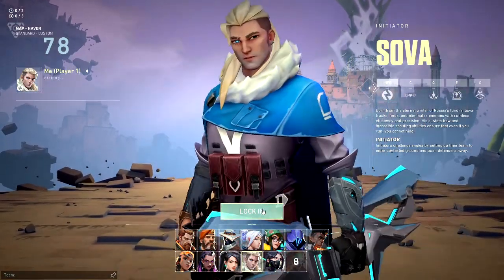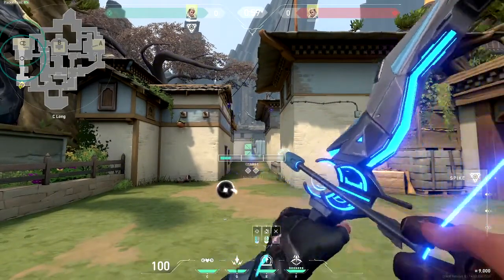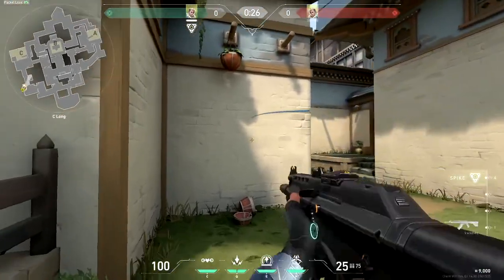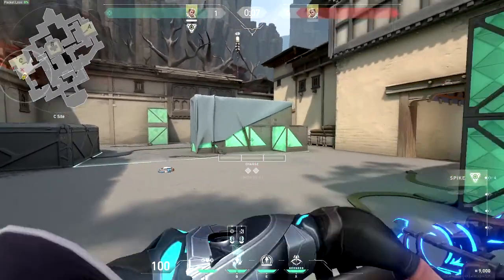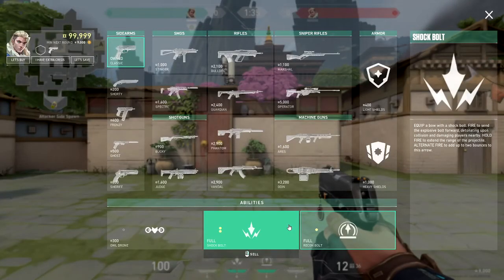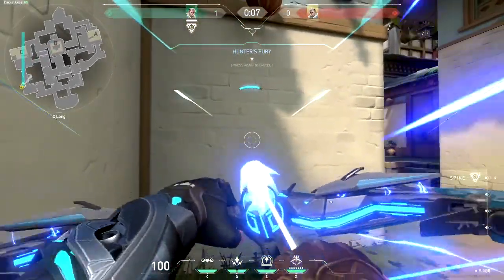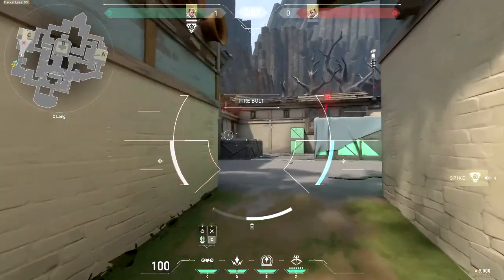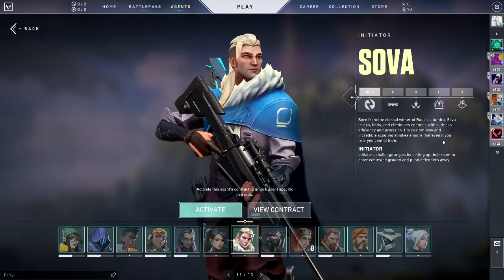All About Sova in under 5 minutes (Valorant Quick Guides)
Looking for a short overview on an agent in Valorant? Real quick, let's talk all about Sova, his abilities, and a few tips how to play him!